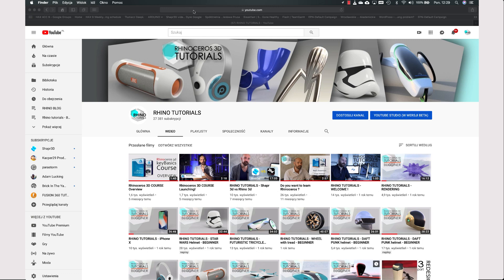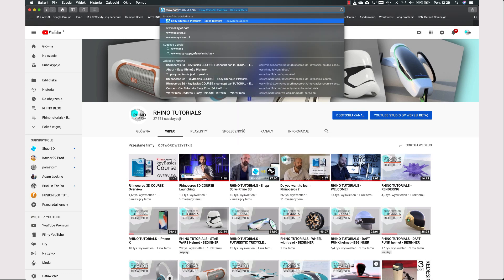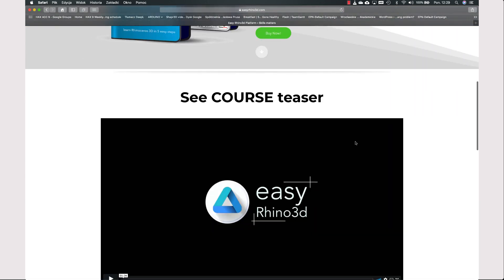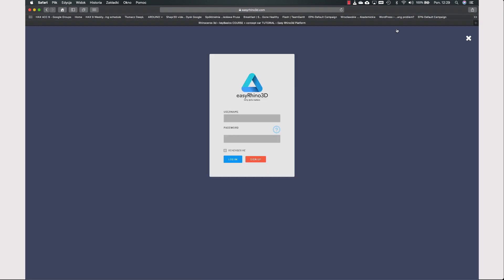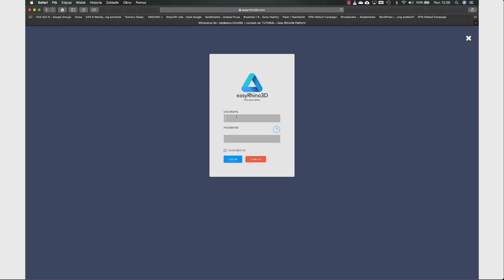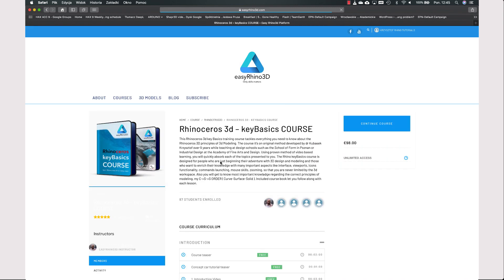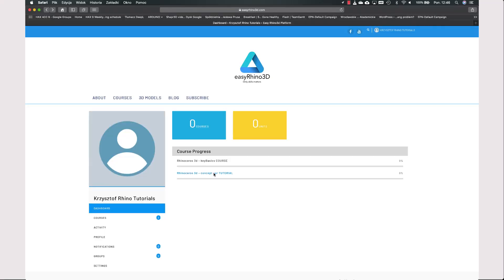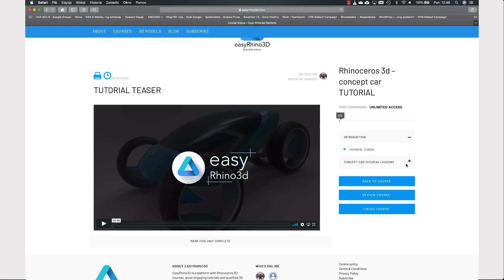Are you a beginner? Learn Rhino 3d step by step and start modeling right away!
Are you beginner in Rhinoceros 3D, student, engineer or 3D Modeling passionate who are beginning with Rhinoceros 3D. This is for you. The rhino tutorials Course.

See My COURSES:
Basics Course for BEGINNERS:

The Rhino keyBasics course is designed for people who are just beginning their adventure with 3D design and modeling and those who want to enrich their knowledge with many important aspects such as interface, viewports, icons functionality, commands launching, mouse skills, zooming so that you are never limited by the 3D workspace. Furthermore, you will get to know the most important knowledge regarding the correct principles of modeling. Included is the course book which lets you follow along with each lesson.

 Included course book let you follow along with each lesson.